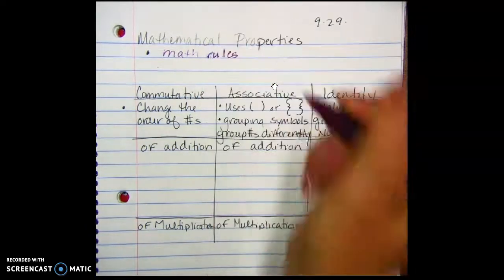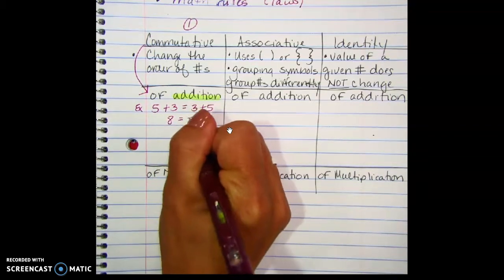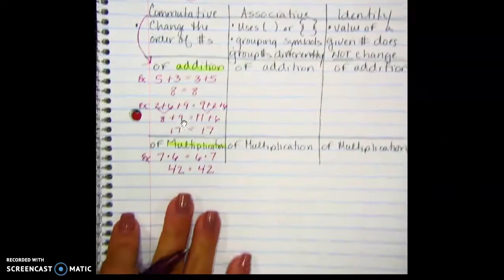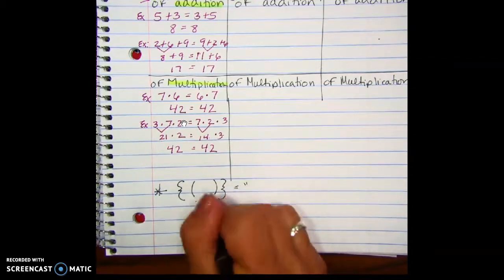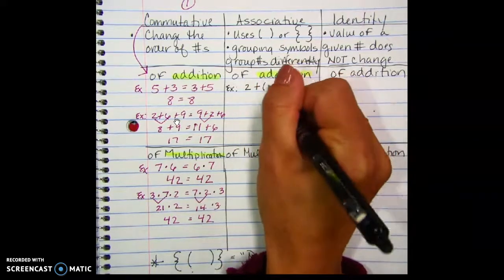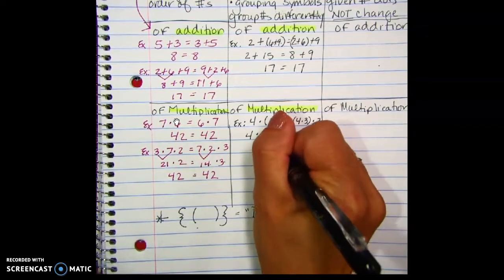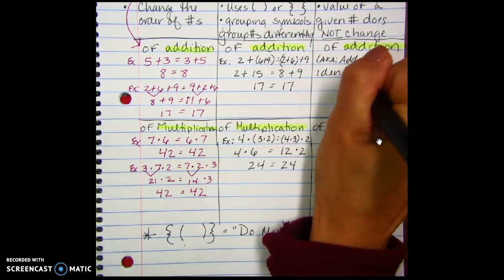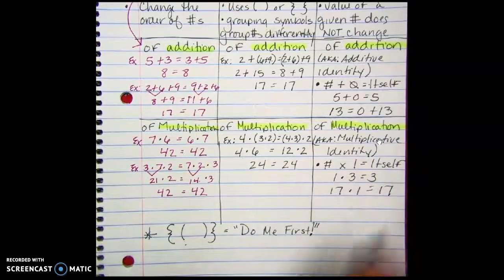Mathematical Properties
Commutative, Associative and Identity Properties.